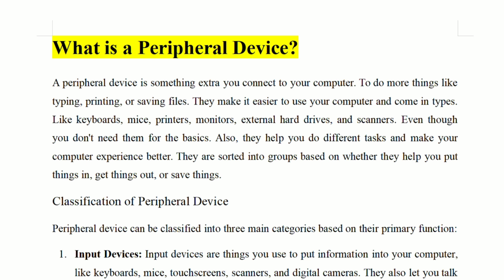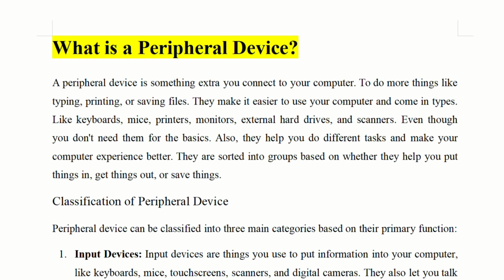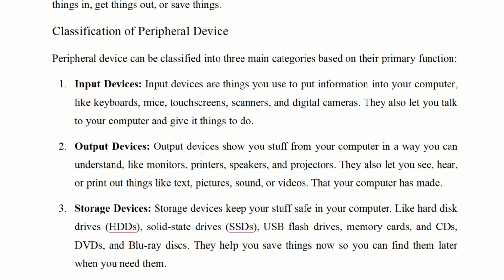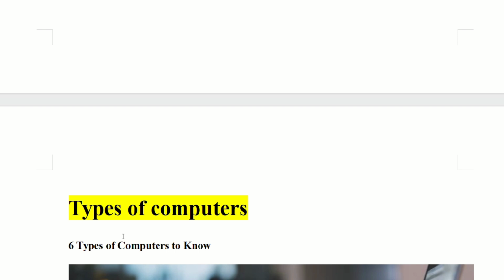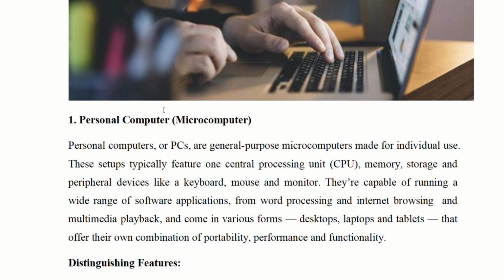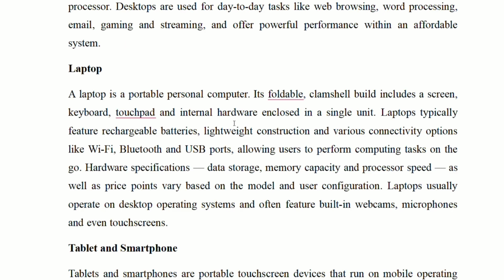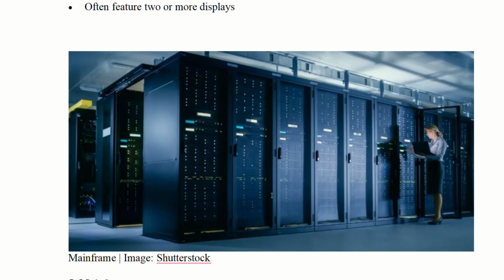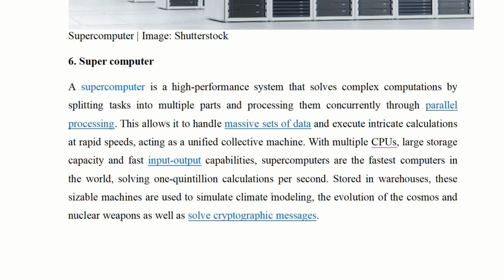PERIPHERAL DEVICE AND TYPES OF COMPUTERS | SIMPLE EXPLANATION |day3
PERIPHERAL DEVICE  AND TYPES OF COMPUTERS simple explanation
download the document: